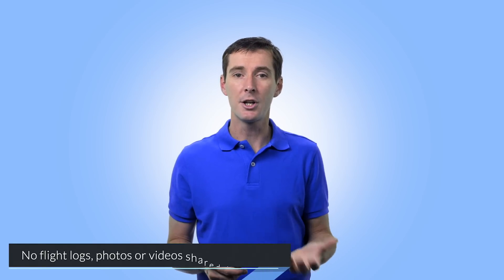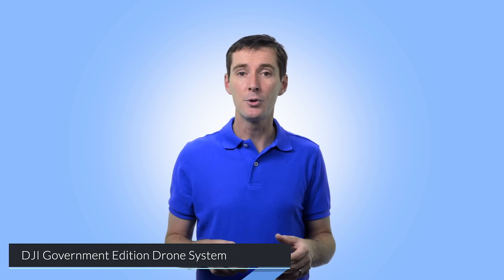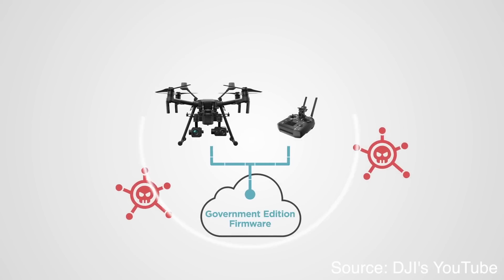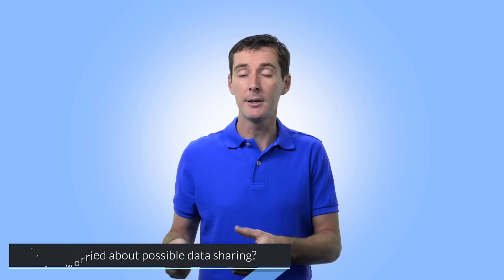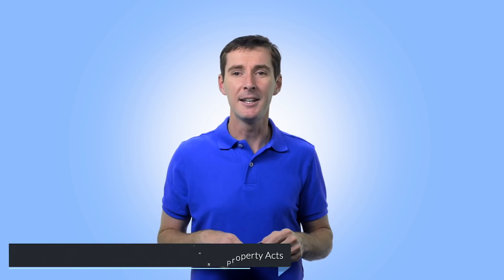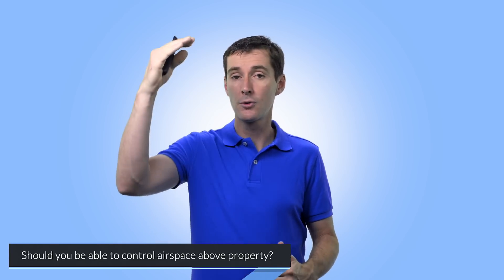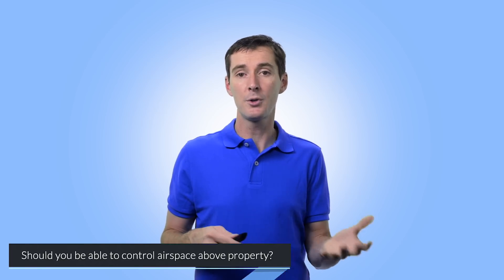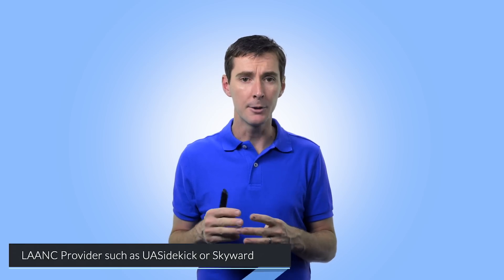Drone News: Amazon Drone Surveillance, DJI Government Drone, Tort Law, LAANC for hobbyists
In this week's update, Greg discusses the new patent awarded to Amazon for Drone surveillance using their drone delivery program. Greg also covers the new DJI Government edition drones in response to rumors that their drones collect data and send it straight to the Chinese government. Greg gives us an update on the ULC Tort law relating to drone act and more specifically, the response from two groups who are representing landowners. Finally, the biggest news this week is that the FAA will finally roll out LAANC for hobbyists (airspace authorization for hobbyists) on July 23.

Script/Sources:
Amazon wins patent for drone ‘home surveillance’ technology
Patent was awarded earlier this week to Amazon. The technology is still in its infancy. The idea is to use delivery drones to perform routine checked on participating houses after the delivery has been done. Garage door left open, broken windows, graffiti, or fire. Customers would be alerted by text or phone call. Geofencing will be available to only scan the selected house.

DJI Strikes back at rumors of data collection
DJI wrote an open letter to the Senate Committee on Drone Security discussing drone use and technology. DJI drones do not share flight logs, photos or videos unless the drone pilot deliberately chooses to do so. They do not automatically send flight data to China or anywhere else. They do not automatically transmit photos or videos over the internet. Unlike some technology companies, DJI does not sell or monetize customer data.
In cases when U.S. drone users do choose to share their data, it is only uploaded to U.S. cloud servers. DJI operates a global Bug Bounty Program so the world’s security researchers can identify unforeseen security issues, and we hire independent security experts to test our products. Release of a DJI Government Edition drone system:
cannot access the internet and only stores information on the device.

ULC Tort Law Update
Last week, I reported that a group of UAS industry leaders released a letter of support to the latest update. The JEBURPA: Joint editorial board for uniform real property acts and the RPTE: the Real Property, Trust and Estate Law Section of the American Bar Association both released letters that oppose the proposed update. The point of contention is to give land owner some ownership of the airspace above their land as well, in order to prevent drone flights. The proposed version of the Act is supposed to be approved later this summer in Anchorage.

LAANC for Hobbyists will be available in late July.
Late May, the FAA required hobbyists to receive authorization prior to flying in controlled airspace. The only way to get approval is either via LAANC or via the FAA DroneZone website. LAANC will be available July 23! Still more information to come but it will require a LAANC provider (UASidekick, Skyward, Kittyhawk, AirMap)